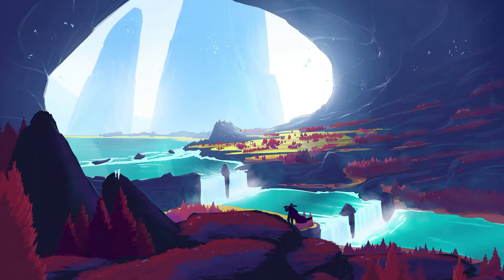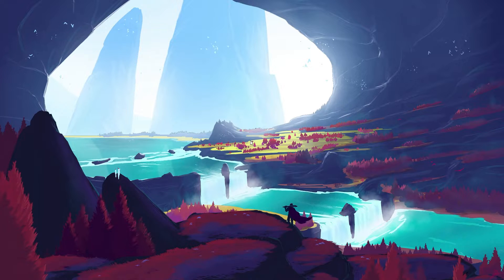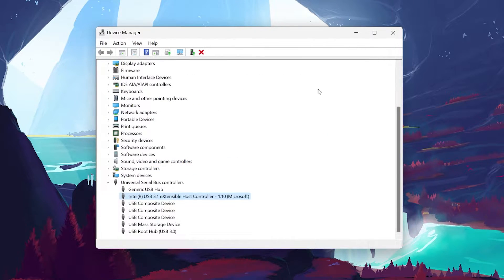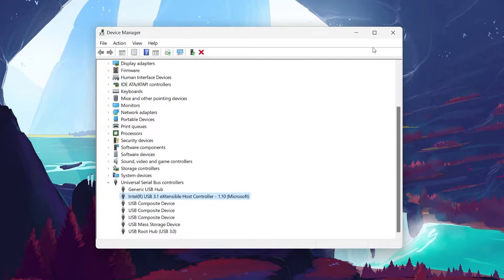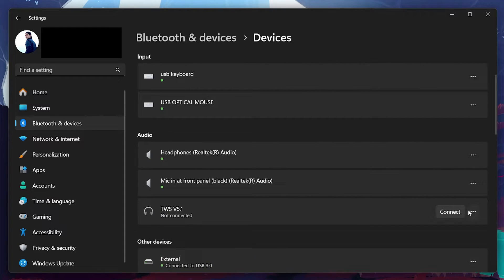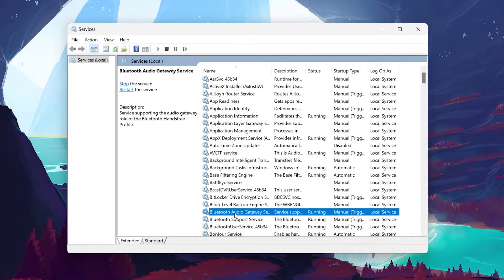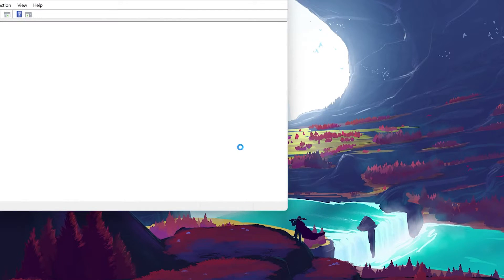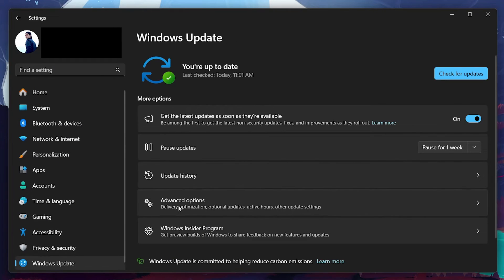How To Fix Controller Not Connecting or Pairing on Windows 11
A short tutorial on fixing the problem when your controller is not properly connecting or pairing on your Windows 11 PC.

Timestamps:
0:00 Introduction
0:31 Replug Controller
0:44 Update Controller Driver
1:19 Reinstall Controller Driver
1:36 Enable Bluetooth Connection
1:57 Enable Bluetooth Services
2:32 Update Bluetooth Driver
2:57 Pending Windows Updates